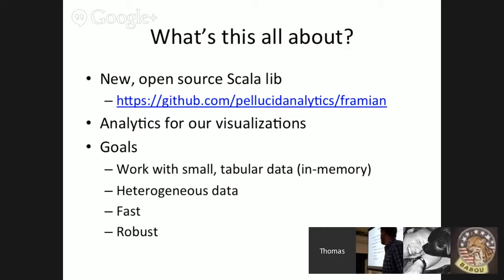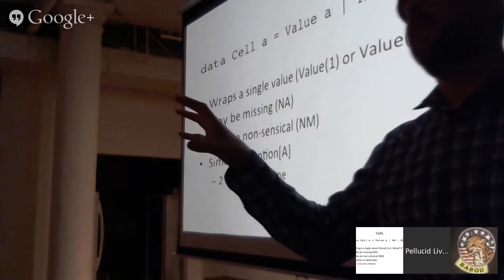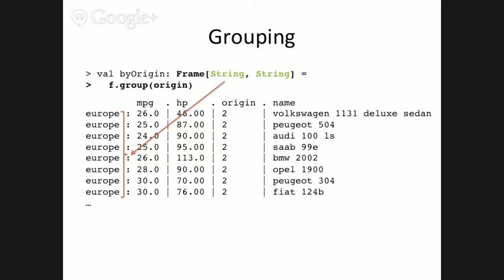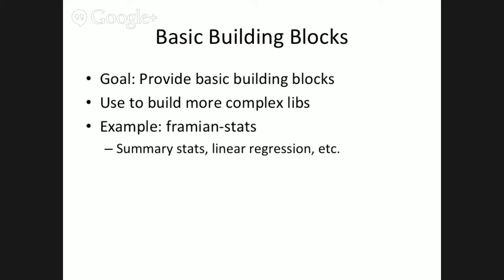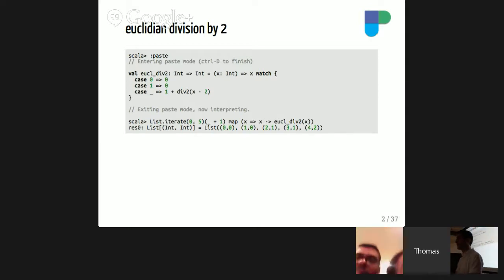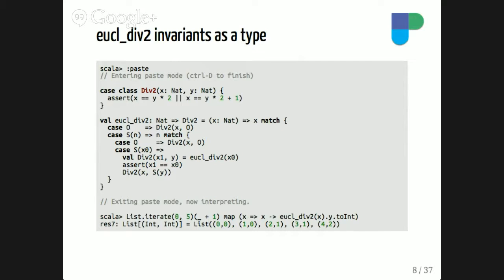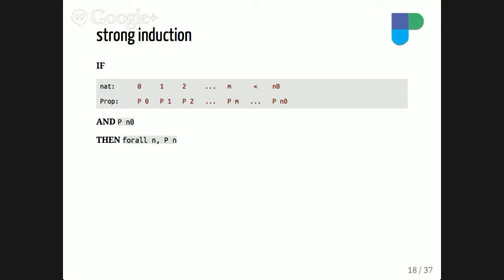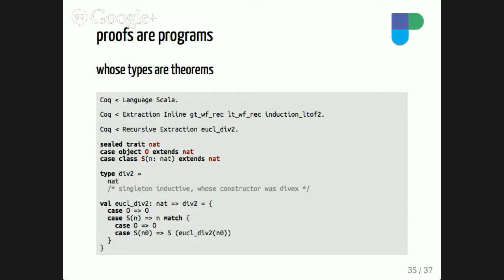NY Scala Two Talk October